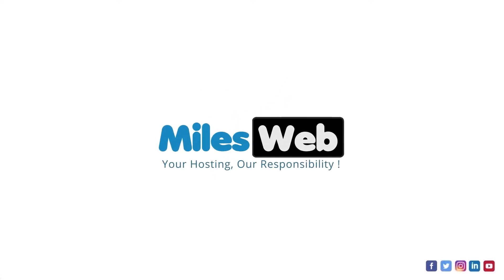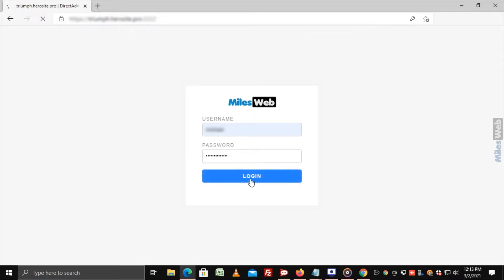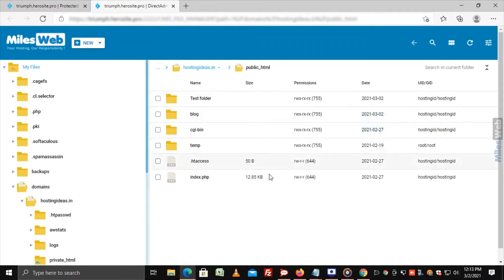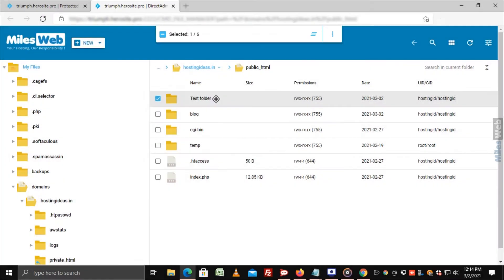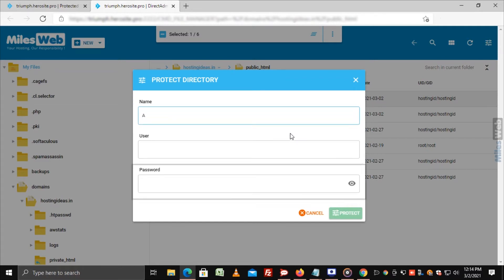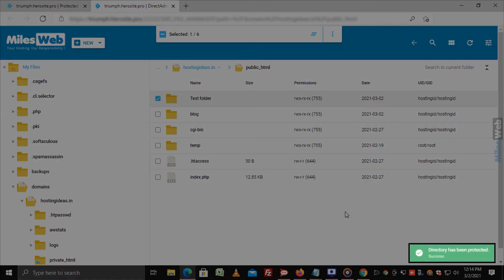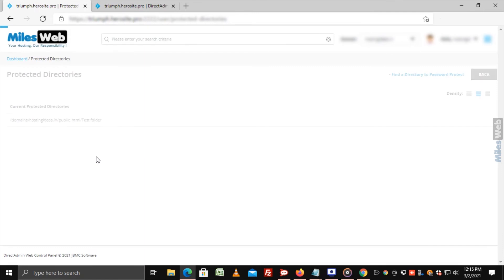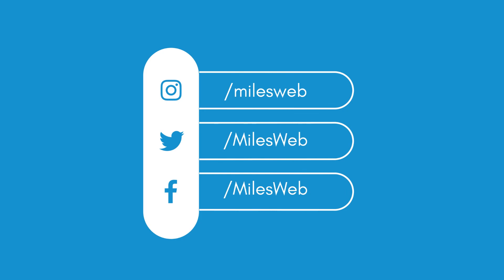How to Protect a Directory with Password Authentication in DirectAdmin? | MilesWeb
Here's an in-depth guide on how to protect a directory with password authentication in DirectAdmin: